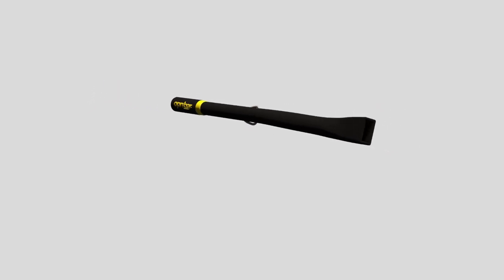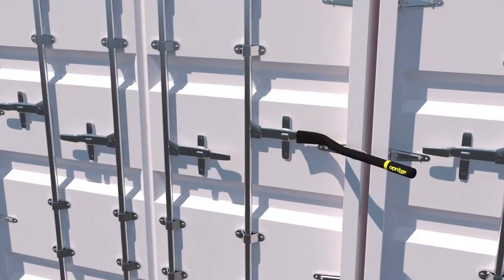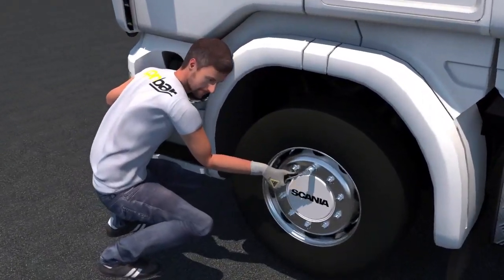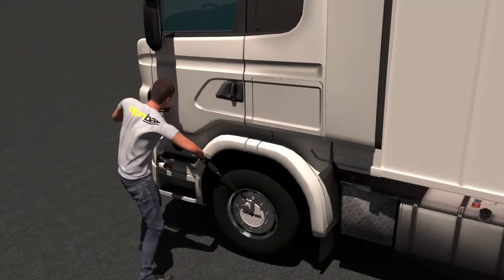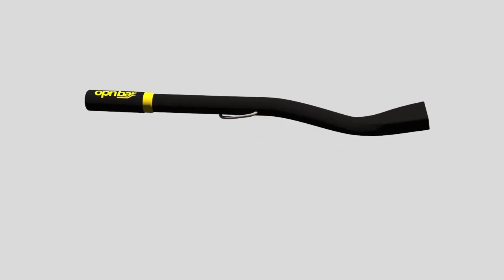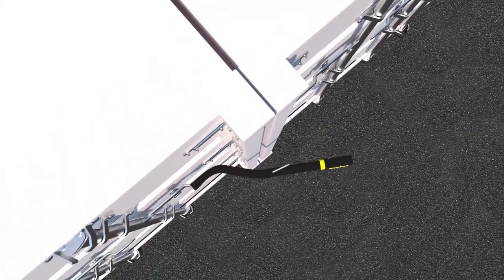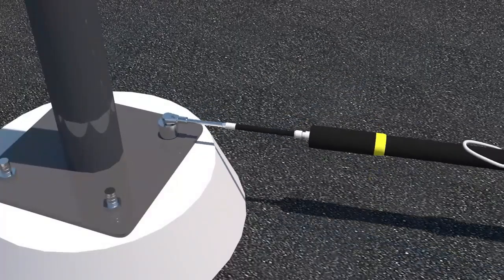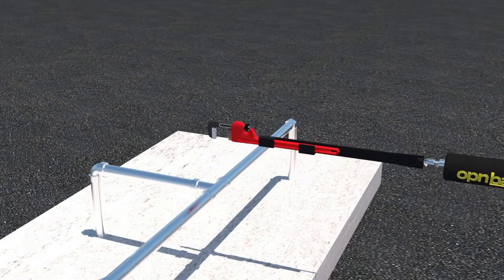OPNBAR Large Mouth Tool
OPNBar has created a version 2 Large Mouth (no 5th Wheel Release except with extension) Leverage Bar for Shipping Container Doors. The mouth accommodates shipping container handles that have a rubber sleeve attached.

Due to new versions and variations, information in this video is subject to change.
* ratings for heat treated and non-heat treated tools will vary

OPNBar also provides made-to-order services for custom tools.  Previous requests have included our Large Mouth tool, to accommodate shipping container handles that have a rubber sleeve attached, and our larger Fifth Wheel Release Hook to accommodate truck 5th Wheel Release hooks larger than 0.631 inches.

We are always listening to your suggestions and feedback.

About OPNBar
Currently in use by Amazon in warehouses throughout North America and Fortune 500 companies all over the world to help truckers and warehouse operators safely open shipping container doors!

OPNBar.com  - Shipping Container Safety Tool  - Multi-Purpose Tool!

Our shipping container tool can simplify the opening/closing of shipping containers in freezing or wet conditions. It's versatility can also help to open/close rusted or worn out containers, thump tires, release tractor from trailer, container seal breaker, cam pin compressor, headache rack tool, and more.

Our multi-purpose shipping container tool gives you the best bang for your buck in addition to the safety and savings our tool provides to trucking companies and their safety departments, along with insurance companies, reduced workman’s comp claims.

Trucking Company Safety - Reduce Injury / Workmans Comp Risk

Did you know that cargo and insurance companies lose billions a year due to operator injury? We introduce  a multi-purpose trucker tool! A shipping container safety hand leverage tool, designed for opening and closing trucking and shipping containers, a Tire Thumper, and 5th Wheel Pull Hook, container seal breaker, cam pin compressor, headache rack tool, and more, designed with the safety of the driver, operator, and worker foremost in mind.